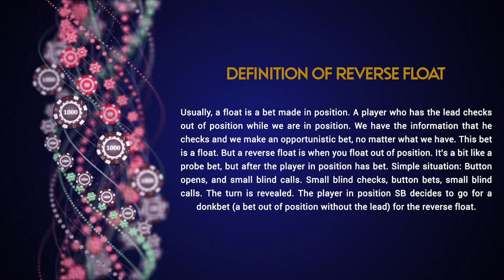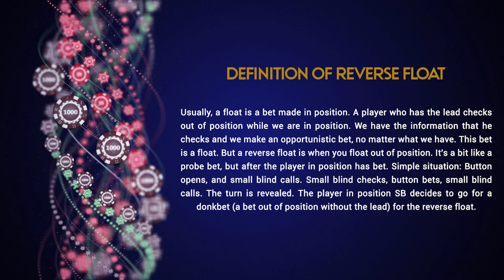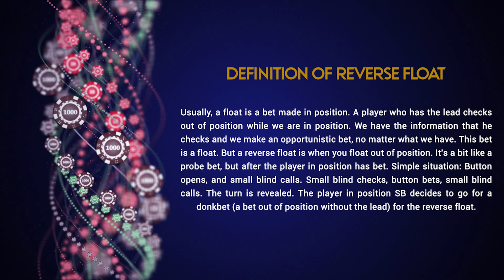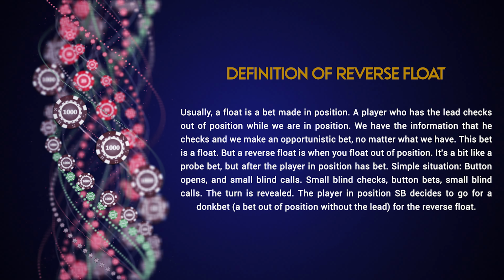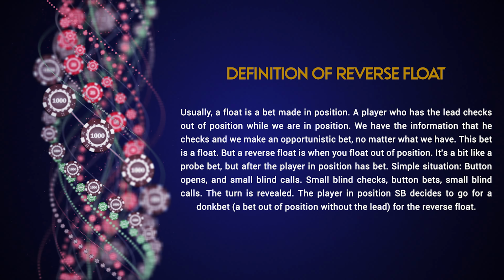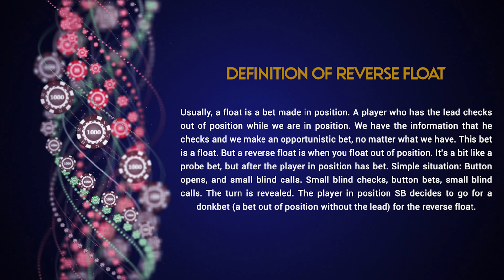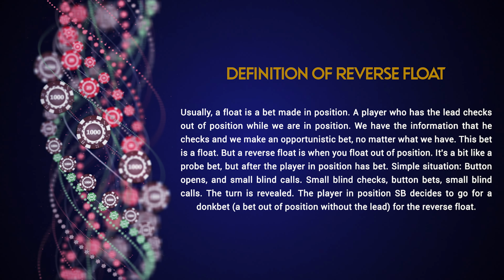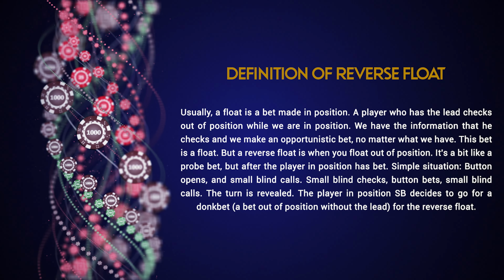Definition of Reserve Float poker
Discover the definition of the term Reserve Float in poker in our video.

To view the definition of a Reserve Float on our site, click on this

Good grind to all with push-or-fold.com